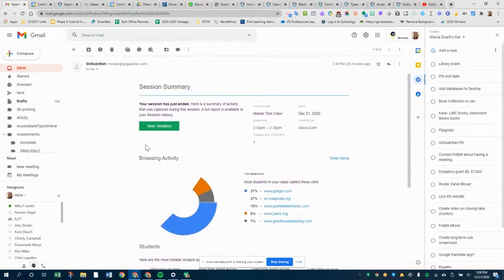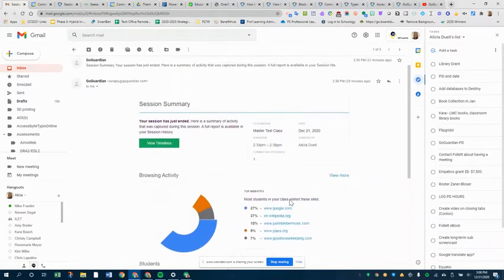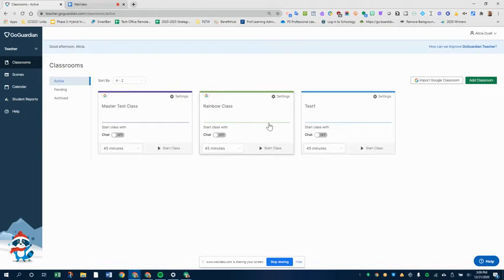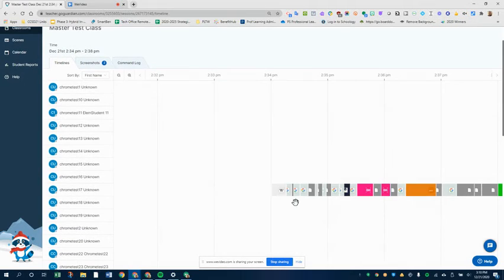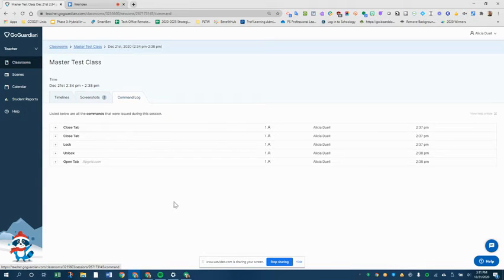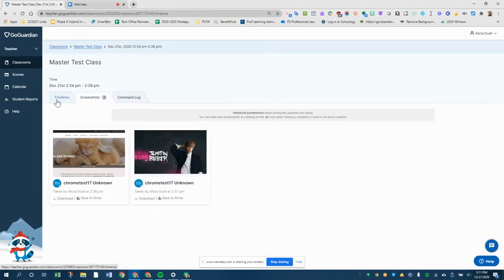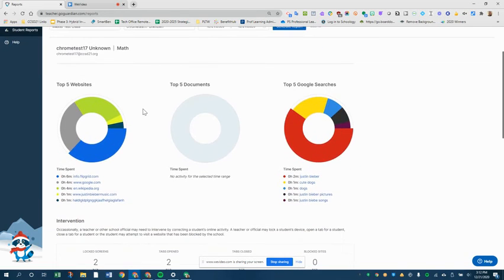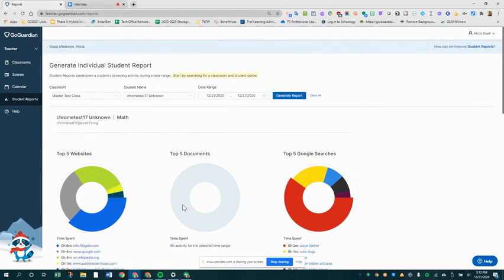GoGuardian: Data and Reports